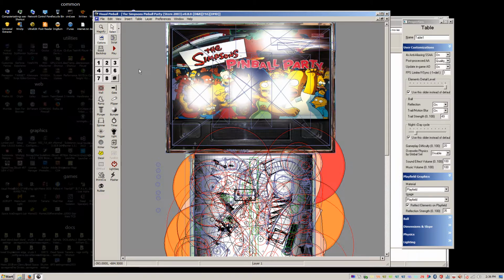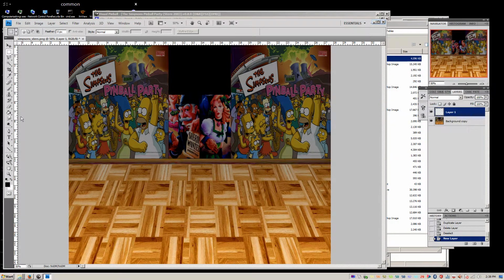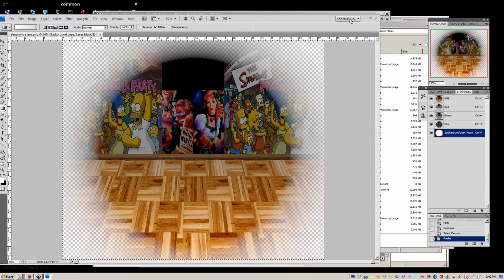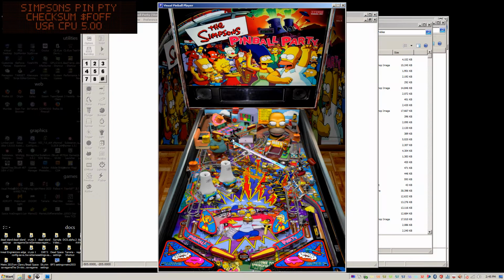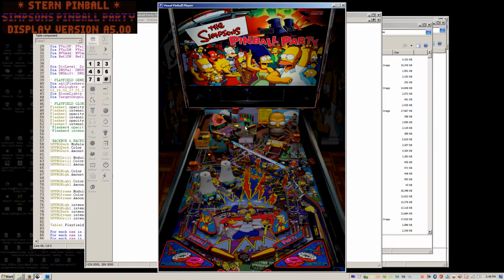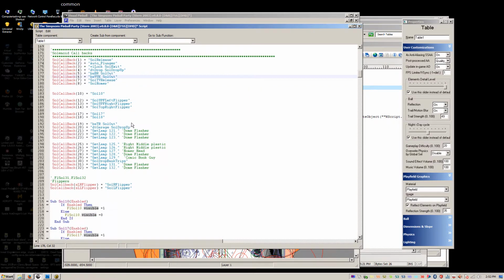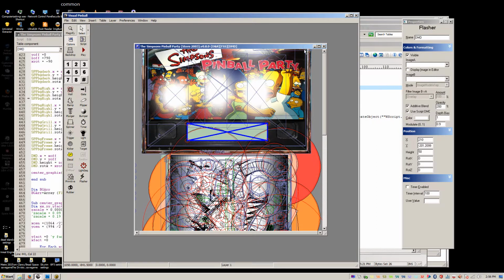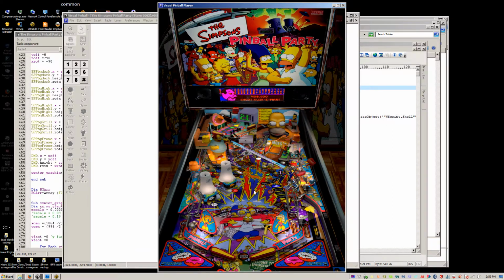Part6 of 9 - Intro to making FSS Tables - D&N transitioning part2 and DMD insertion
In this final video for converting a DMD type table, I complete your D&N training ;) and finish up with the DMD insertion into the backglass.